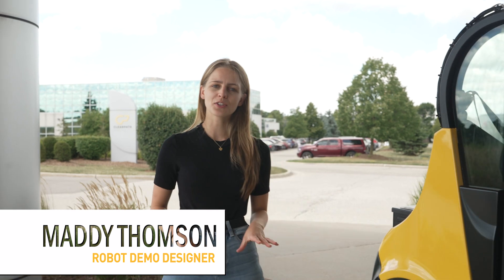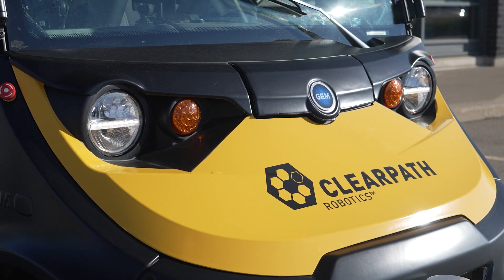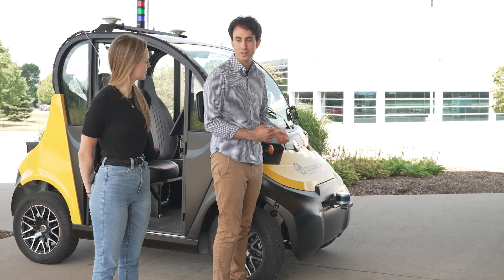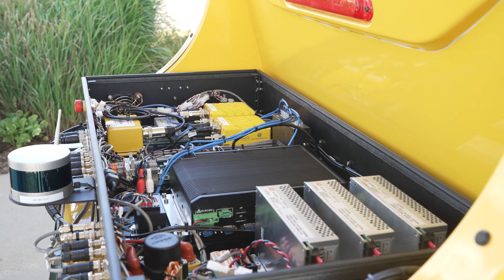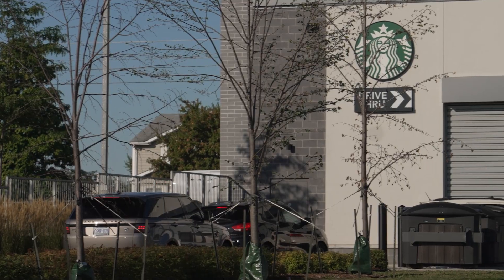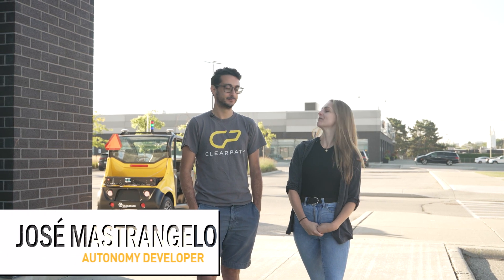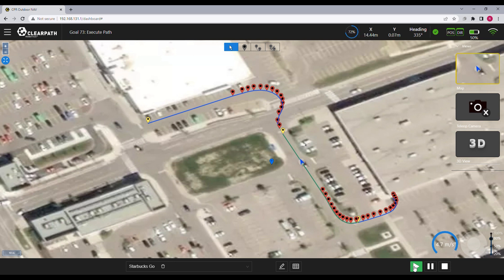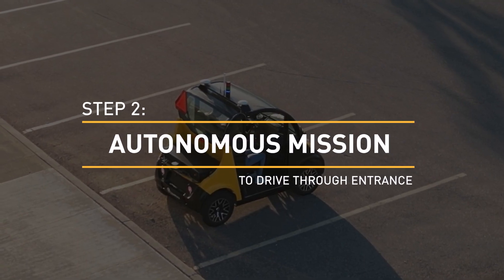Robot Spotlight: Autonomous Polaris GEM Running Clearpath Autonomy Software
In this episode of our Robot Spotlight series, we showcase a Polaris GEM electric vehicle that has been outfitted with our OutdoorNav autonomy software.  The robot is going to a customer that is researching outdoor autonomous navigation and needed a vehicle that was larger than our typical platforms.  Our integration team equipped the electric vehicle with an array of sensors and components to support the autonomy software.

Watch the video to learn how it all came together and to find out if the team was able to use the autonomy software to navigate the vehicle through a local shopping plaza and through a Starbucks drive thru.